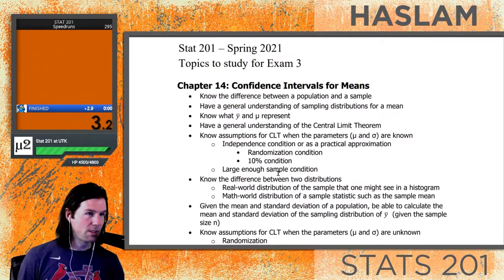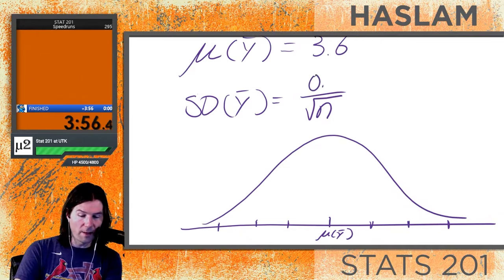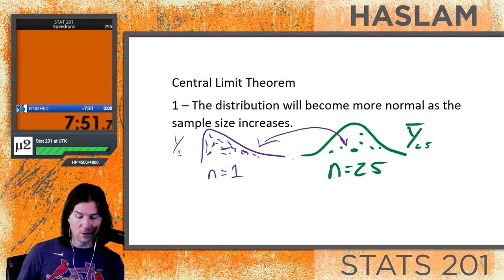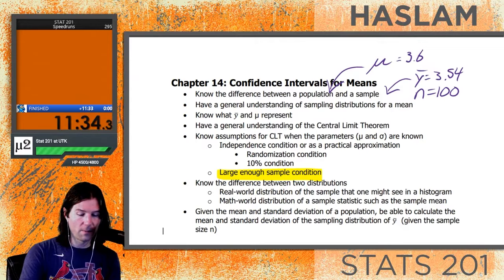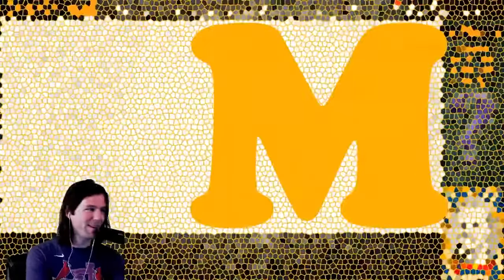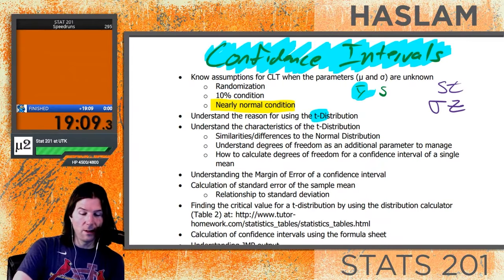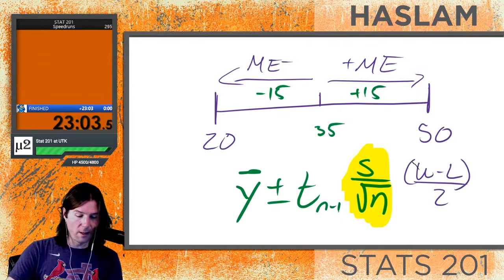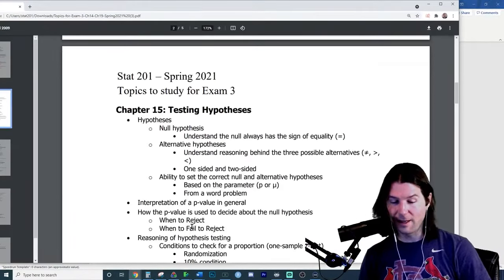Chapter 14 Speedrun - Confidence Interval for the Mean (Exam 3) and Sampling Distribution (Exam 2)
0:00 - Test Two Material
15:18 - Test Three Material